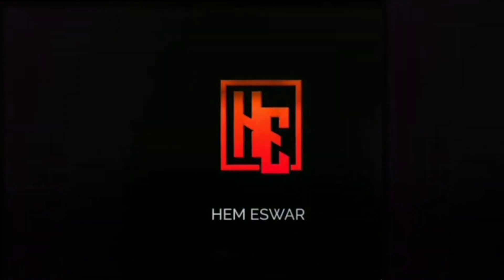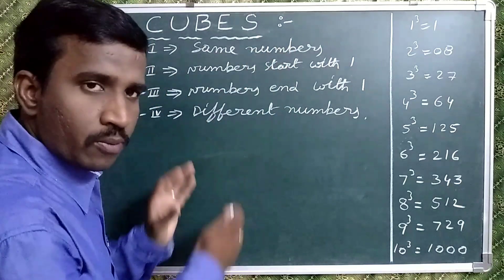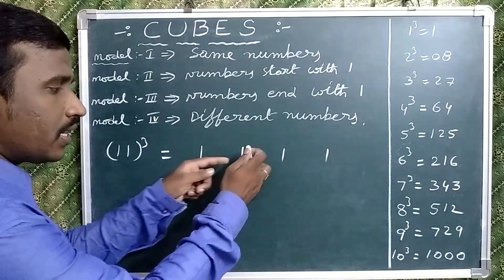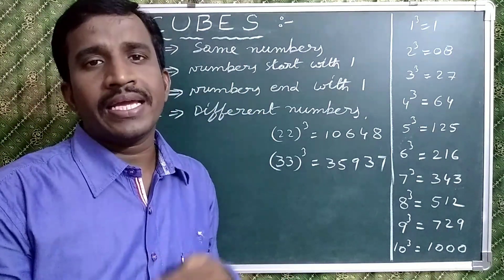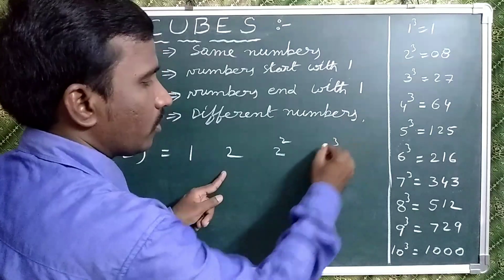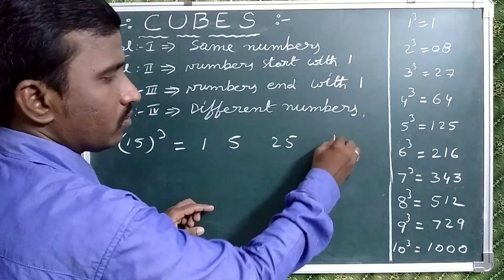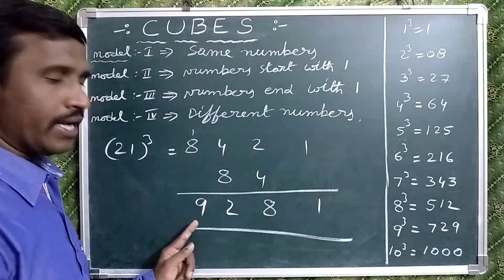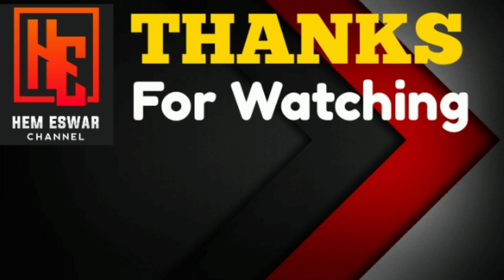maths short cuts & tricks,Cubes of two digit numbers | Number system | Speed maths | for All exams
Maths tricks for fast calculations by ESWAR

Cubes of two digit numbers

In this method, given numbers divided into three types

1. Number start with one
2. Numbes end with one
3. Numbers are in same digits
4. Different Numbers